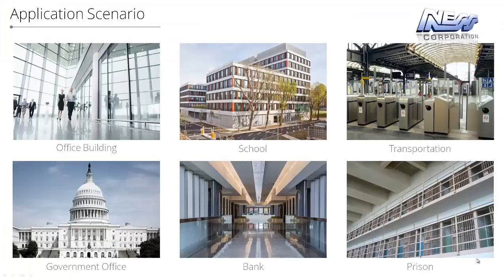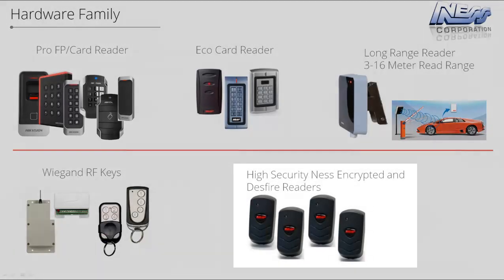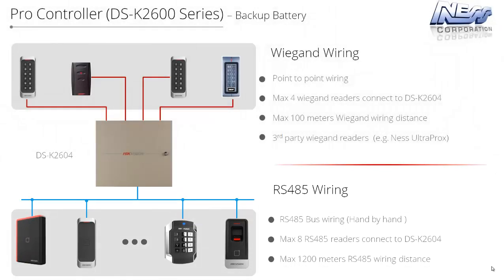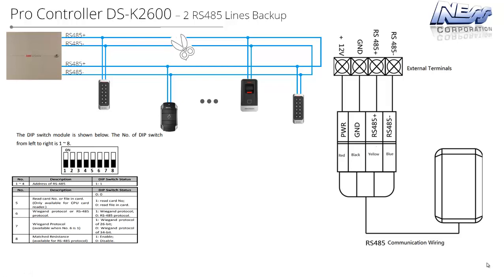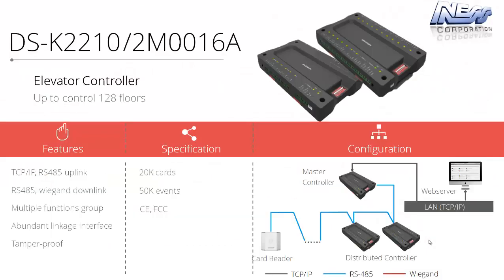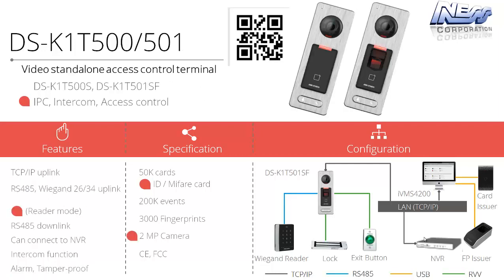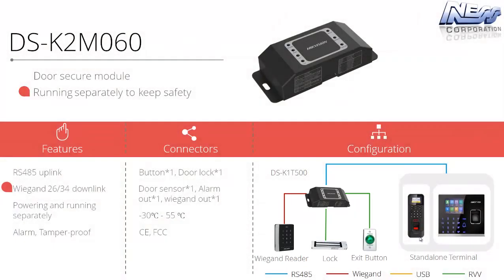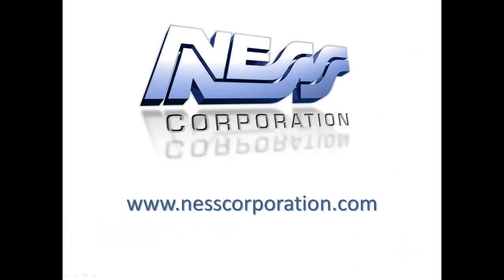1 Ness Hikvision Access Control Introduction2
This is an introduction to the Ness - Hikvision Access control system.